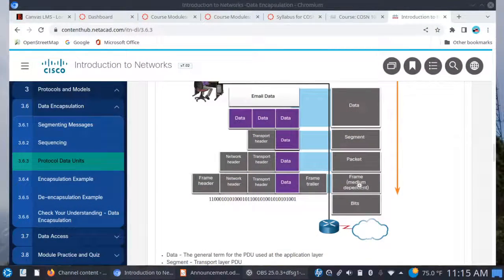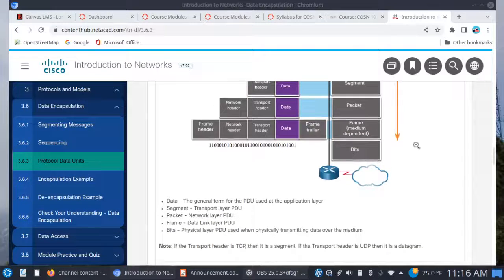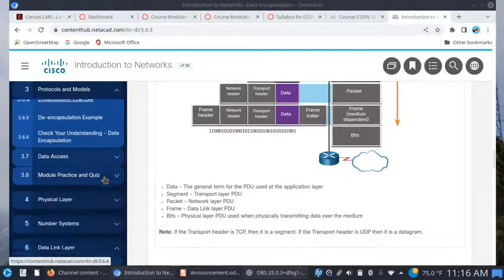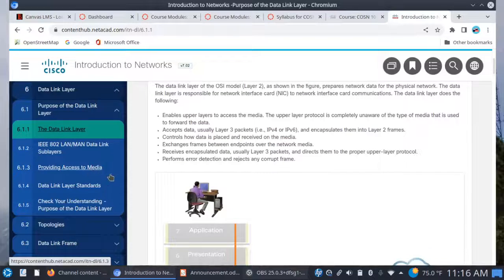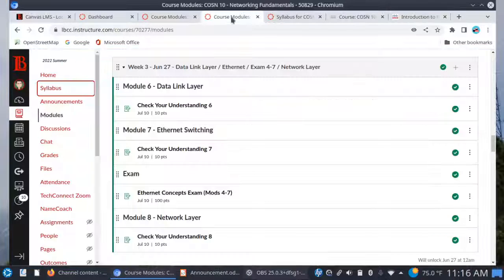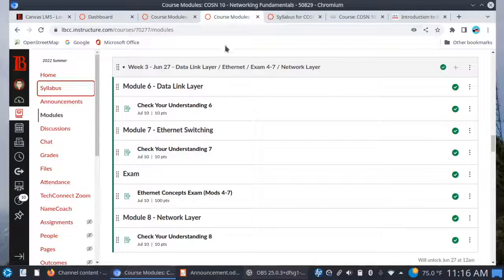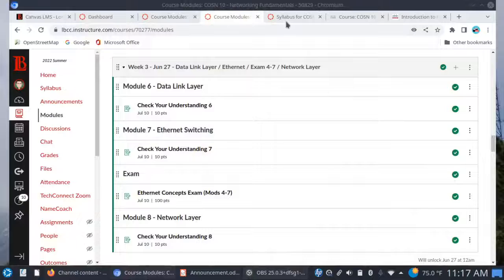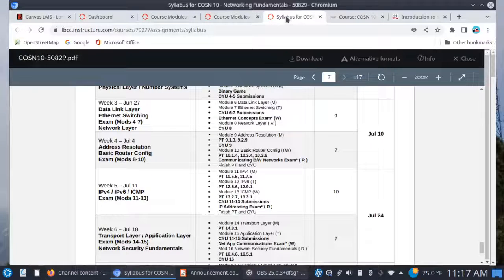COSN 10 Summer 22 - Week 3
Modules 6, 7, and 8 concerning the Data Link Layer, Ethernet switching, and the Network Layer.